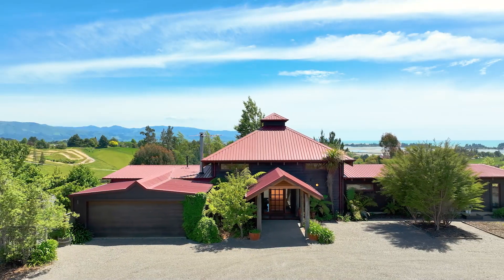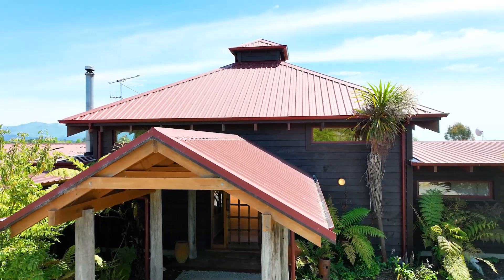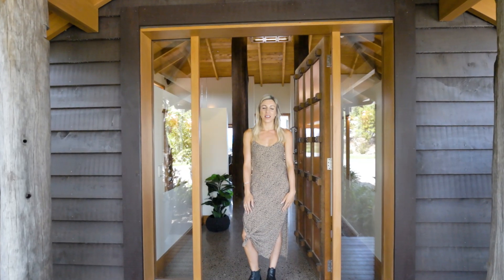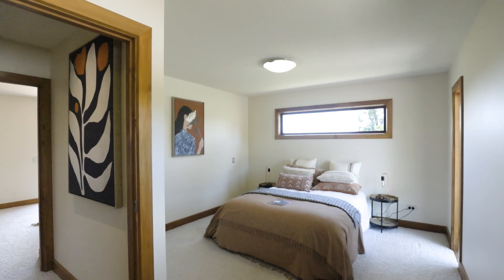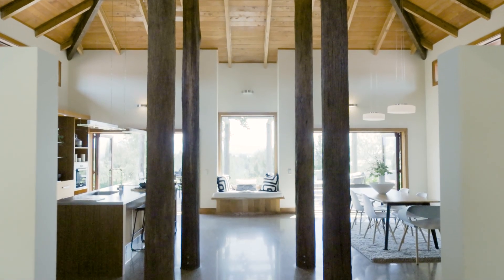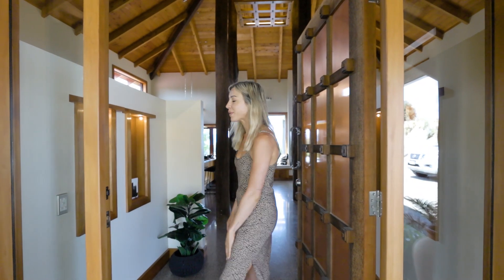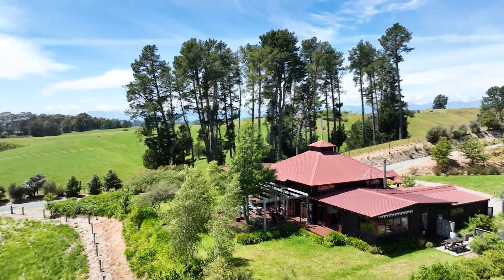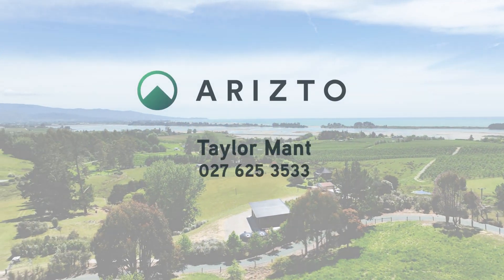161 Eden Road, Tasman - Arizto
161 Eden Road, Tasman - Arizto